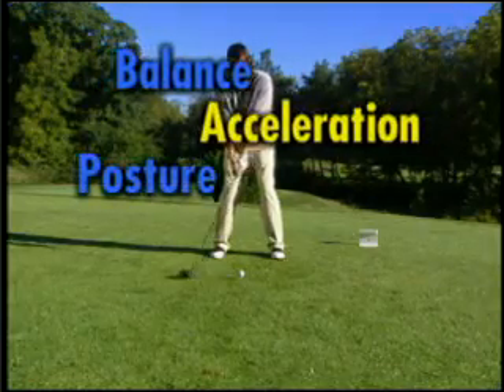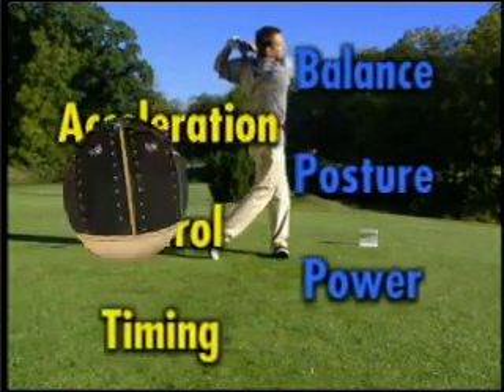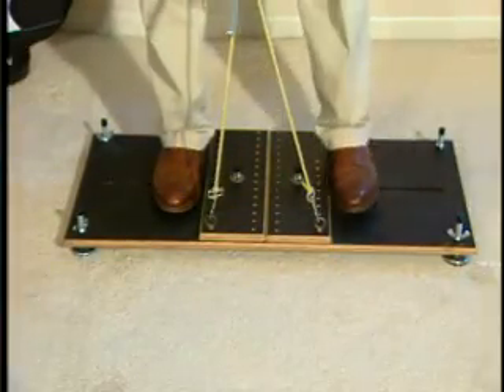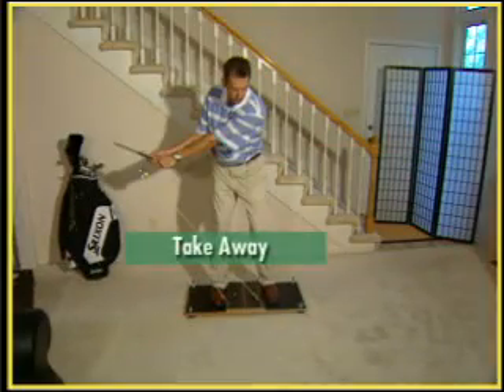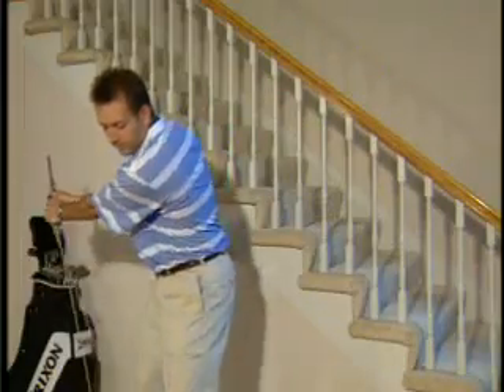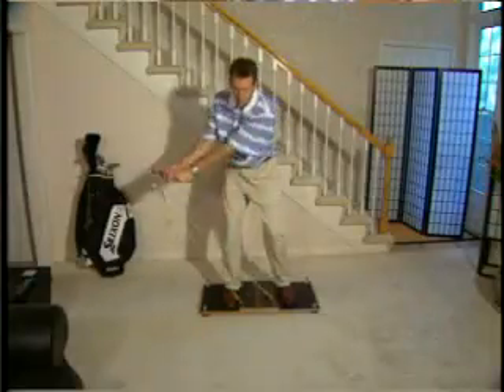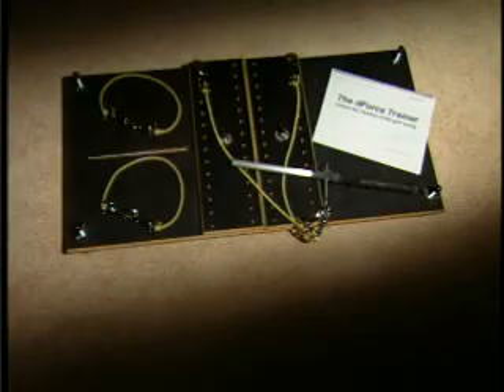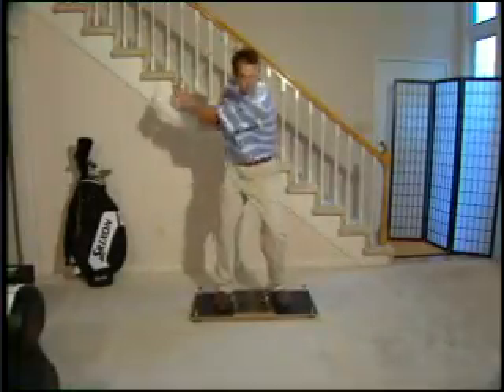Unlock The Mystery Of The Golf Swing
The dForce Trainer Power Golf System  is absolutely the fastest and most effective way to significantly improve your golf swing speed, posture, range-of-motion, flexibility, rotational power, rhythm, timing, tempo, control, balance, power, strength and accuracy.  In just 15 to 30 minutes a day, three to four times a week you will absolutely blast the ball.

Increase your golf swing speed, Maximize your golf swing power, Hit the ball farther and accurate, Gain better control, Have greater confidence

Mfg, ET Training Systems
Inventor, Darrick Ervin